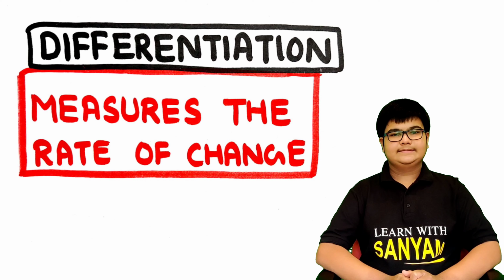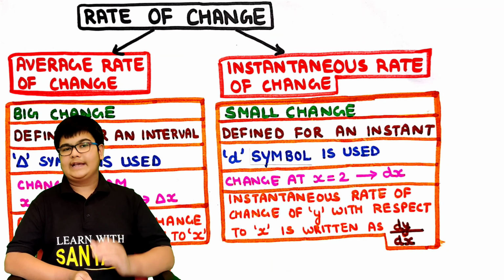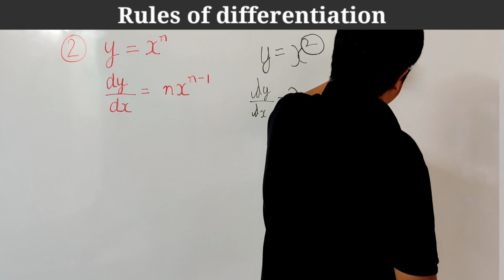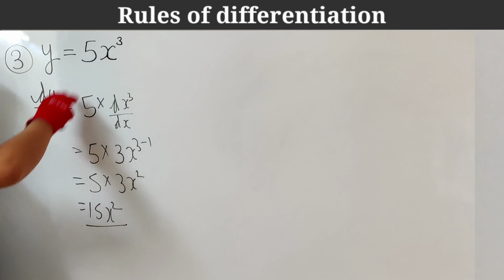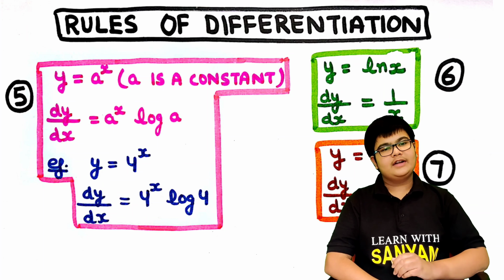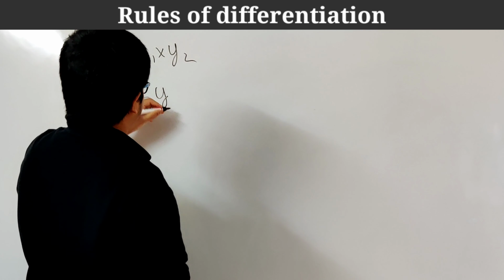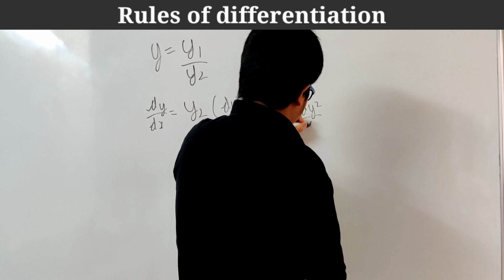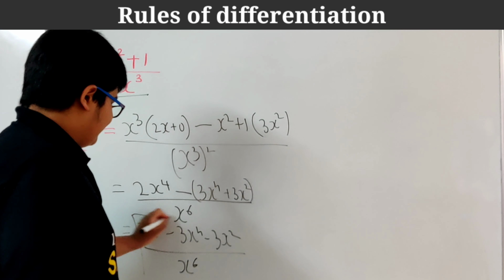Differentiation For Physics|Calculus Part 1|Mathematical tools|Kinematics Class 11|By Sanyam Agrawal